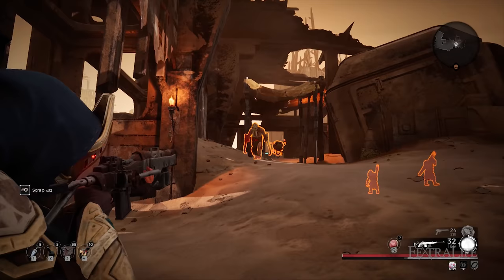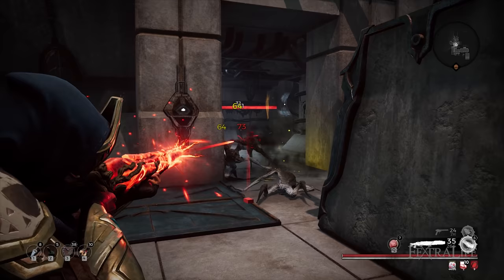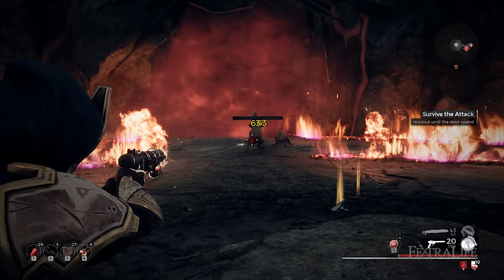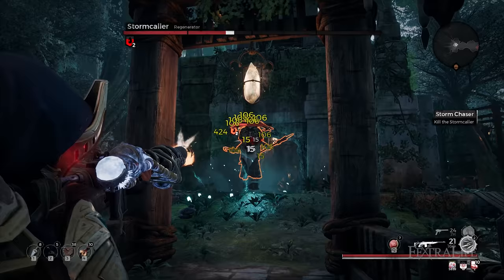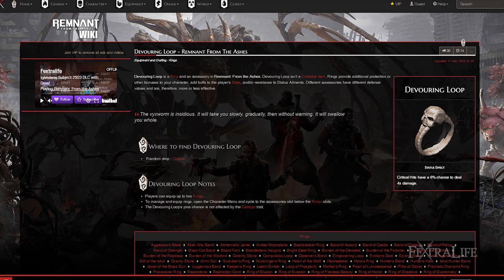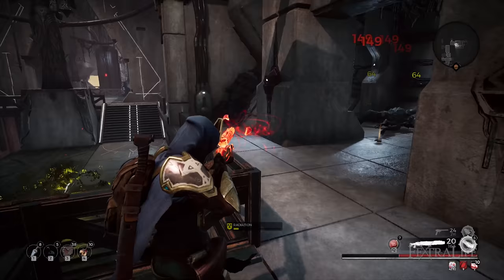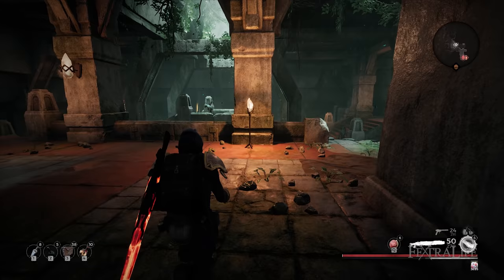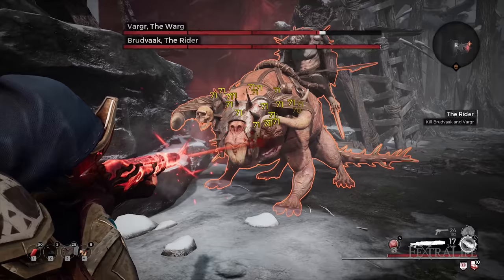Remnant From the Ashes Builds: Radiant Executioner (Crit Build)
Remnant From the Ashes Builds: Radiant Executioner (Crit Build) ready for Subject 2923 DLC
In this Remnant From the Ashes Build Guide, I’m going to be showing you my Radiant Executioner Build, which focuses on high Critical Hit Chance and Fire Rate in order to shred Boss' health in seconds. It uses a mix of new items from the Subject 2923 DLC, as well as old, but I’ll show you how to use it at any level effectively, working your way up to its final form. It doesn’t matter if you’re looking for a Beginner Build, or End Game Build, you can use this one regardless.

The Radiant Executioner Build uses weapons with extremely fast fire rates and makes them even faster, pumping out Critical Hits more and more often because of the use of the Radiant Armor. Momentum gives you increased Critical Hit Chance, and Critical Hit Damage each time you Critically Hit, maxing out at +30% Critical Hit Chance and +30% Critical Hit Damage. This is a huge boost and is easy to accomplish with this Build because of the blazing fast Fire Rate that you will have. When you combine this with Weakspot Damage you can destroy Bosses very very quickly.

Timestamps:
0:00 - Build Intro
0:50 - Radiant Executioner Weapons & Weapon Mods
2:08 - Radiant Executioner Armor
2:30 - Radiant Executioner Amulet & Rings
4:30 - Radiant Executioner Traits
6:13 - Final Tips